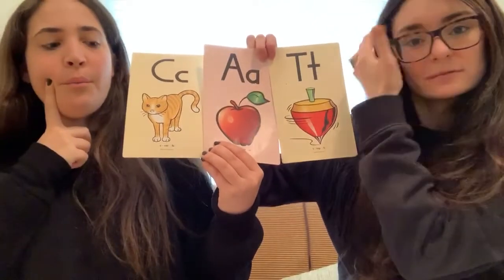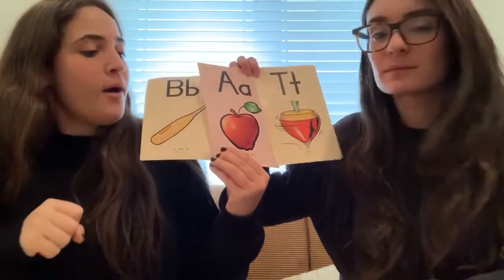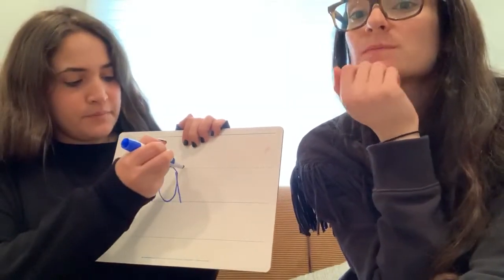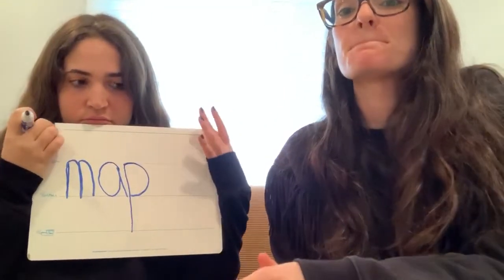Fundations by Morah Paulette and Morah Jacqueline: March 16th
Fundations Unit #3 Week #1 Day #1